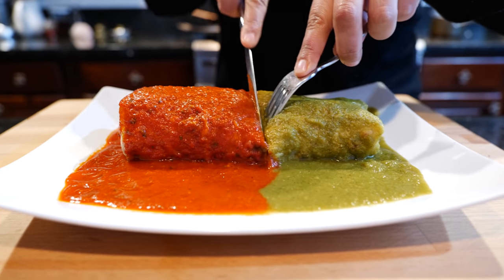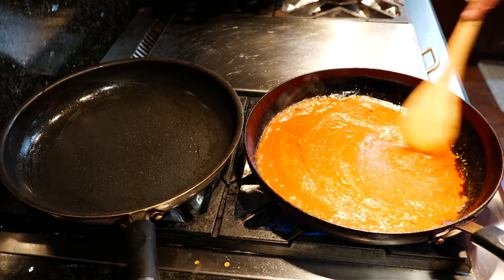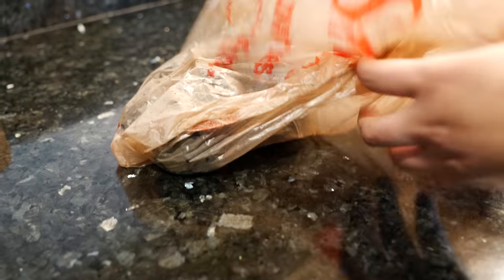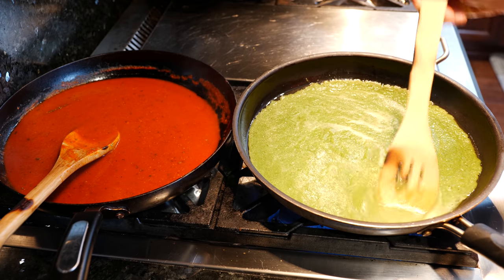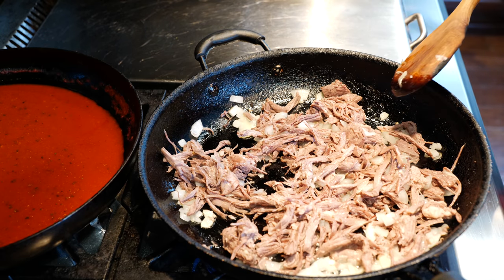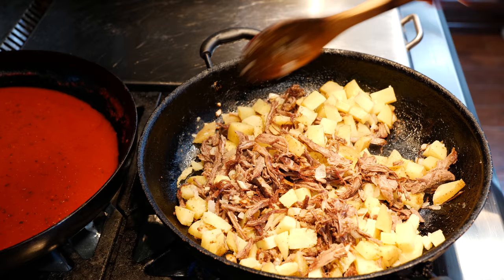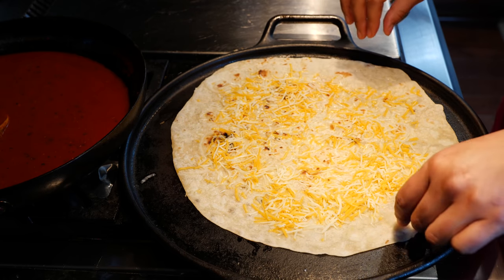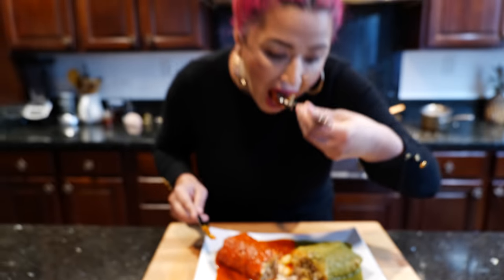Smothered Christmas Burrito | Views on the road Burritos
Thank you for your support ❤️ For more delicious recipes, visit our Wet Christmas Burrito! The best-wet burrito to enter your belly. Why pick from two sauces when you can have it Christmas style a wonderfully delicious gift. Lost of love, Stephanie and Cloud

Double Portion to make Big burrito tortillas
Make each Masa ball 120 grams

Ingredients
Shredded Beef
3 Pounds Chuck Beef
1 Teaspoon Salt
1/2 Onion
2 Garlic Cloves

Boil 1 1/2- 2 hours
Shredded while the beef is still warm

Beef Filling
Shredded beef, shredded chicken, or ground beef
2-3 Small Chopped Potatoes (Pre-boiled)
1/2 Chopped Small Onion
2 Finely Chopped Garlic Cloves
1 Teaspoon Cumin
Salt to taste
Mexican Cheese Blend

Pre-Boiled Potatoes: Boil chopped potatoes 12-15 minutes, strain, and set to the side

Red Chile Sauce
2 Tablespoons Canola Oil
7 New Mexico or Guajillo Chiles
1 Can Hunt’s Tomato Sauce (Start with 1/2 Can and adjust to taste)
1/2 White Onion
1 Garlic Clove
1/2 Tablespoon Mexican Oregano
1 1/2 Tablespoons Better than chicken bouillon or 1/2 Tablespoon Chicken Bouillon (Powder)
1 Cup Chicken Broth

Green Chile Sauce
2 Tablespoons Oil
2 Roasted and peeled Anaheim Peppers
2 Roasted and peeled Poblano Peppers
2 Tomatillos
1/2 Small bunch of Cilantro
1/2 White Chopped Onion
1 1/2 Tablespoons Better than chicken bouillon or 1/2 Tablespoon Chicken Bouillon (Powder)

*If you don’t have access to Anaheim peppers you can use all poblano peppers
*If you don’t have access to Poblano Peppers you can use all Anaheim peppers
*If you don’t have access to either pepper use 2 cans of green peppers

Our Amazon Storefront You can find the roasting grill in the "cooking essentials list"